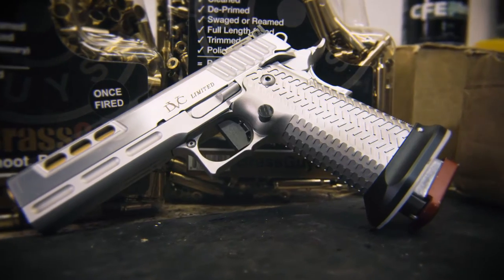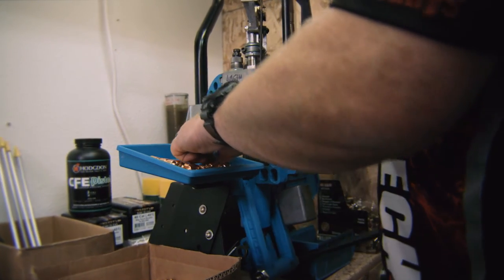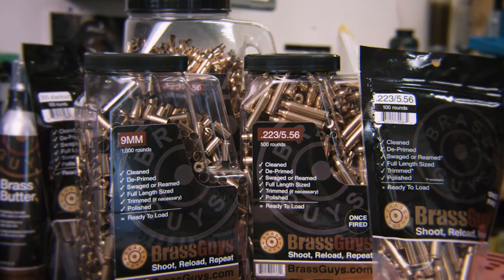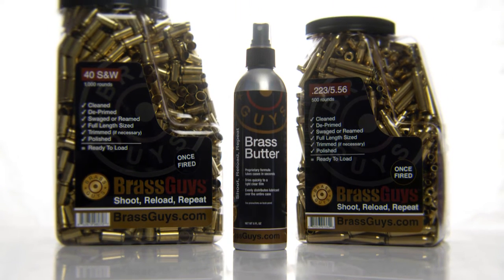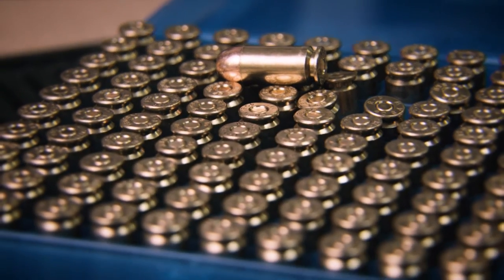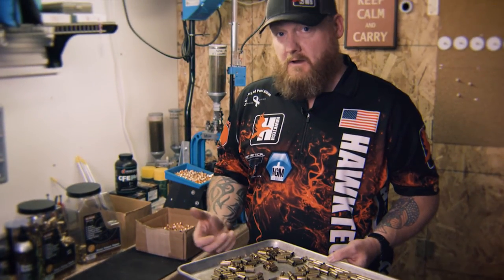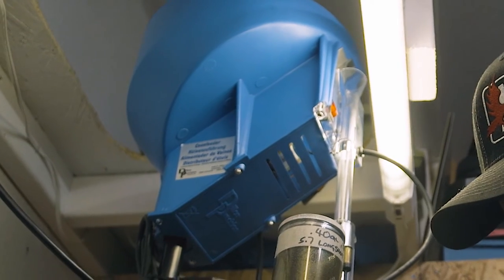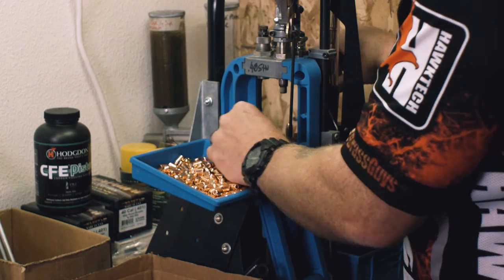BrassGuys Brass Butter Video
What is Brass Butter case lube and how to use it when reloading ammunition